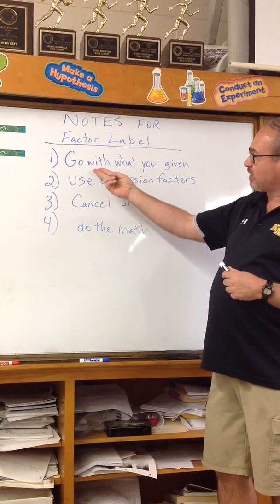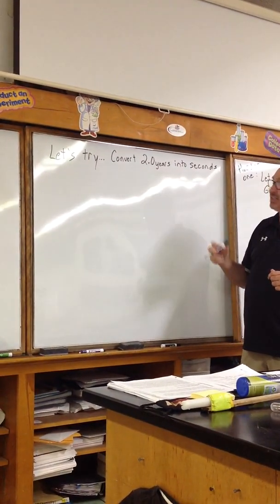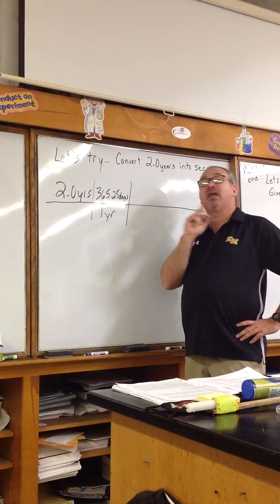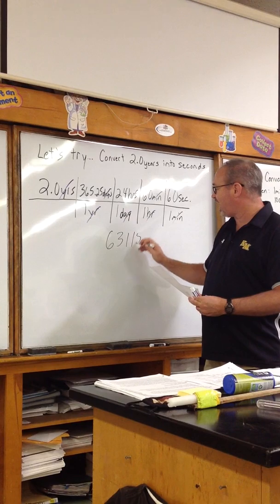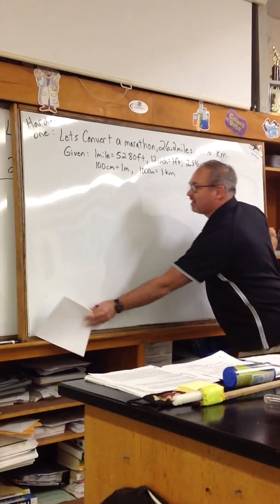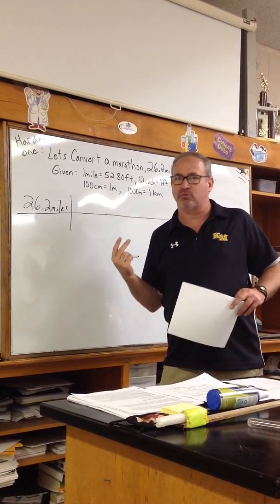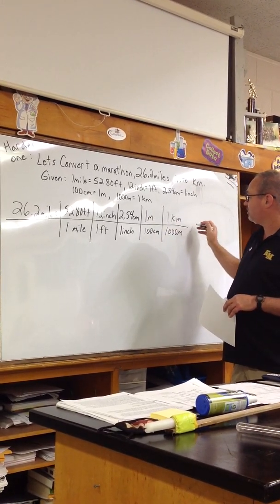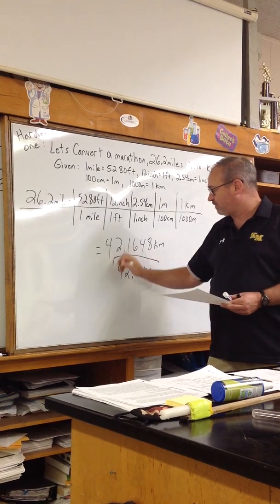Factor Label Method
Quick Notes and two examples using the factor label system